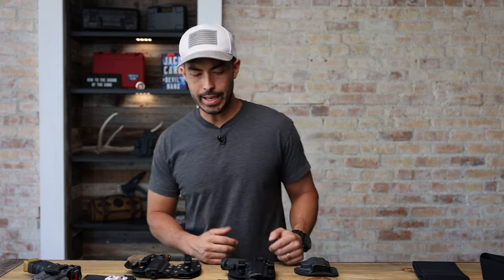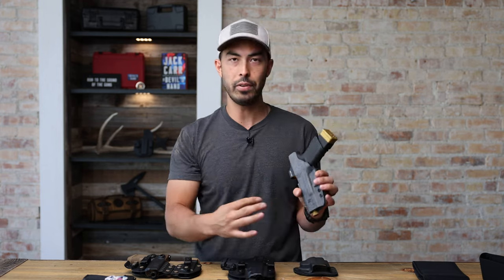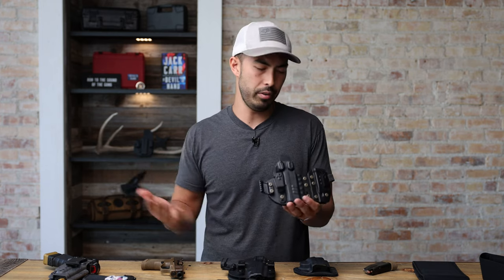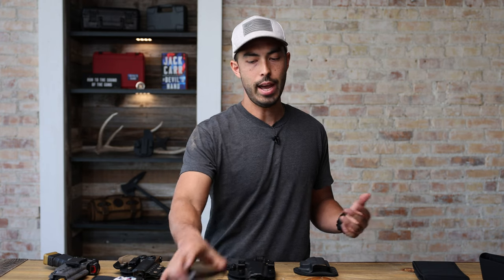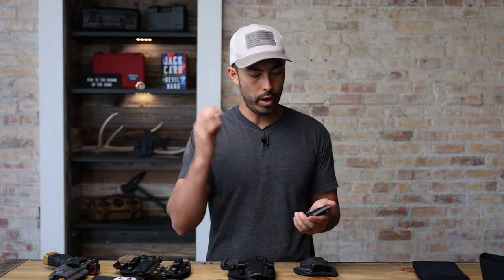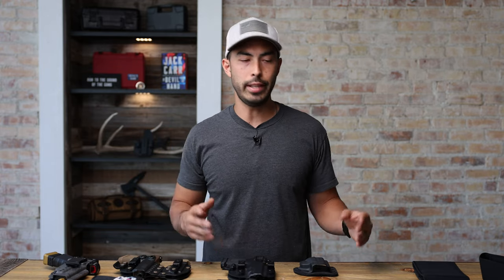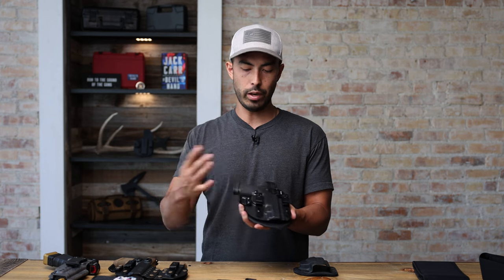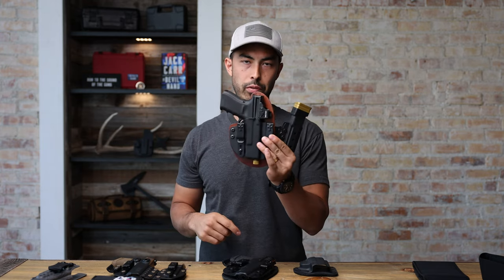My Favorite Concealed Carry Holster Options